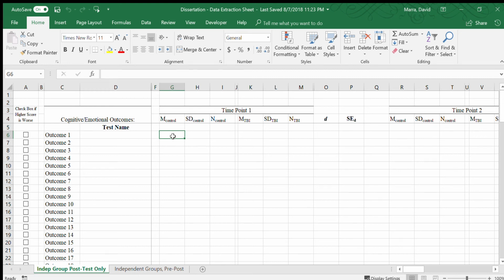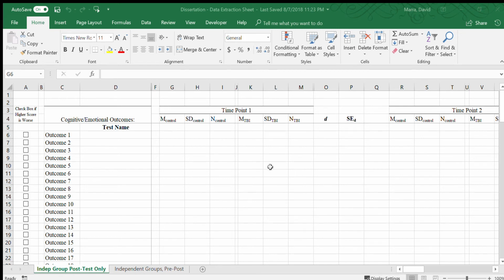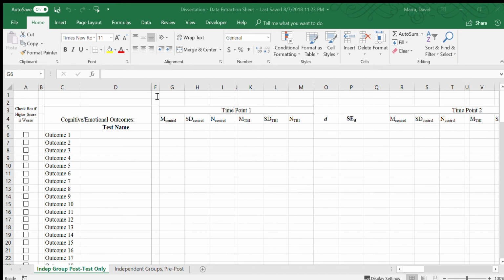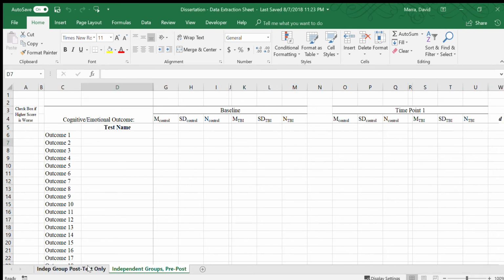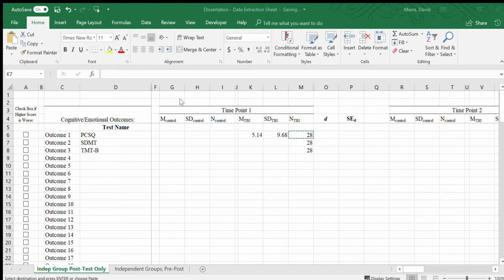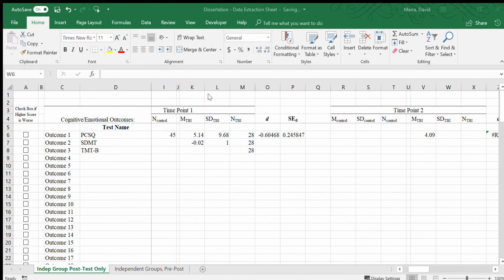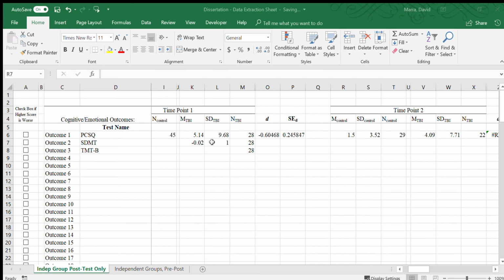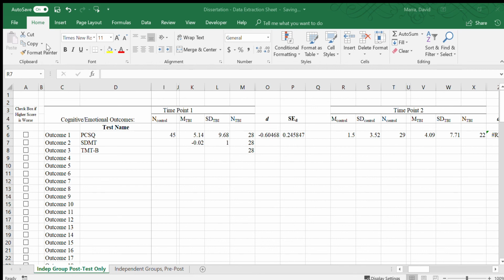Initial Data Extraction Part 1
RA's should watch this video to get a better understanding of how to extract data for the MTBI meta-analysis. This video will help you understand how to use the extraction code sheet. It will also give you a brief intro into how to think about the different ways that authors may present their data.